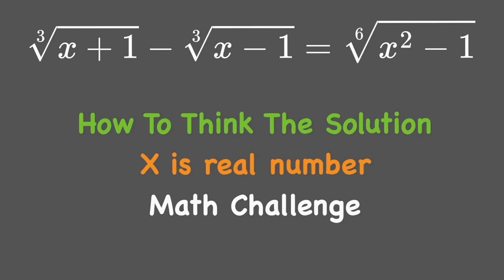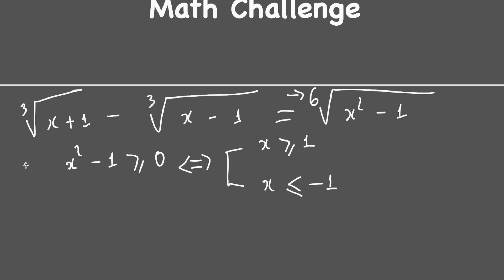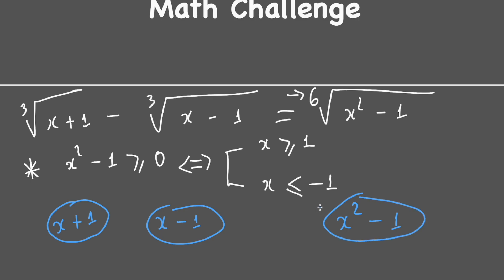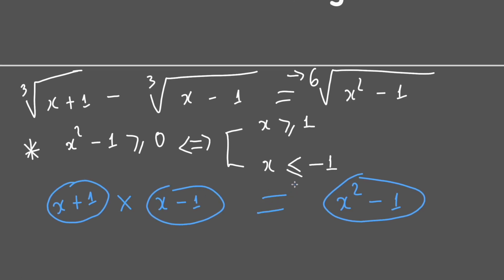How To Think The Solution For Radical Equation | Math Challenge